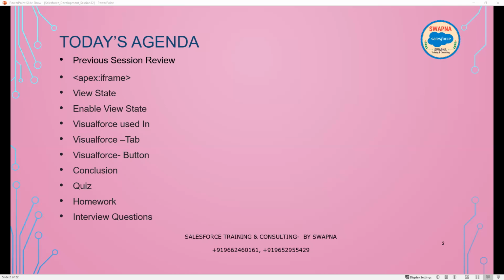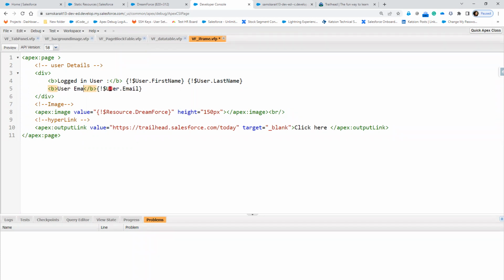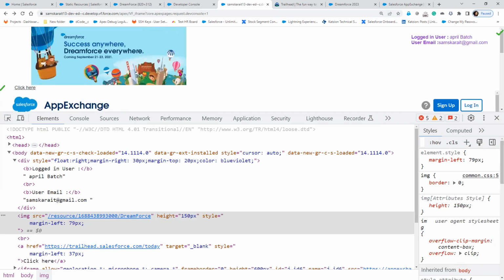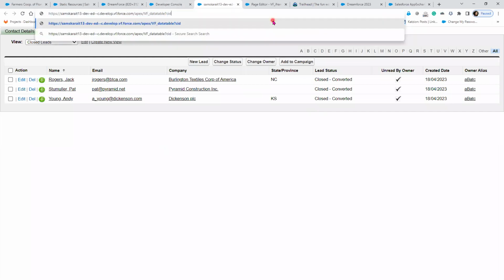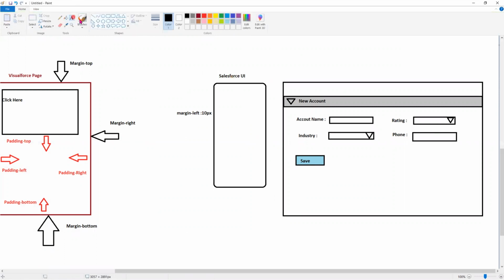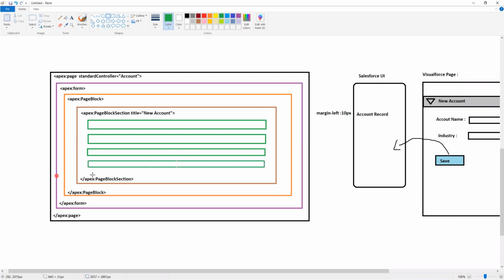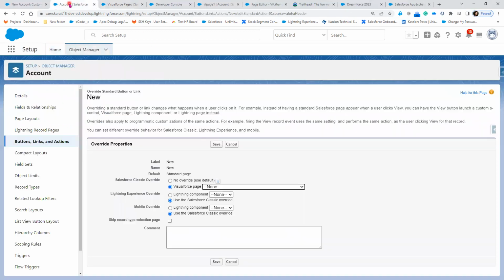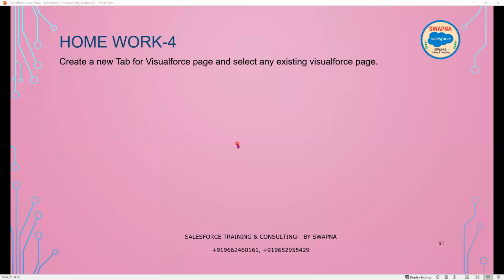12.SalesforceDevelopmentapex:iframeEnableViewStateVisualforceusedInTabButtonSwapnaSalesforceAmeerpet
apex:iframe
View State
Enable View State
Visualforce used In
Visualforce Tab
Visualforce Button